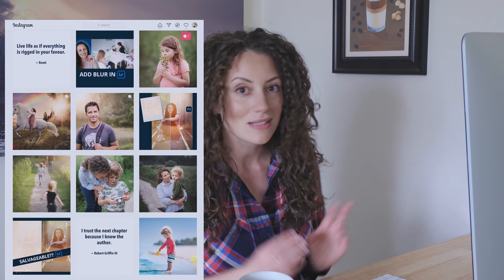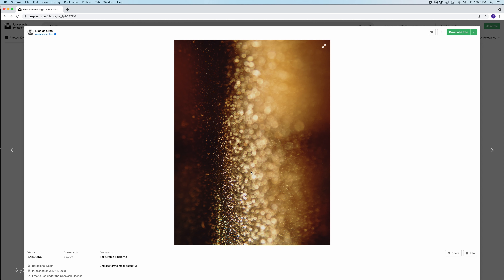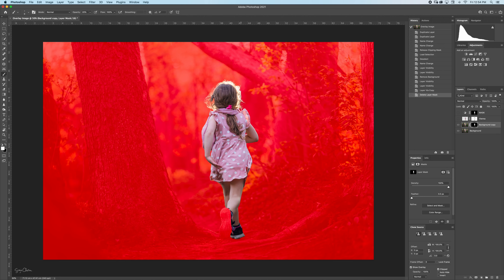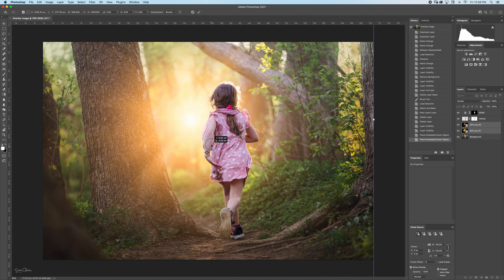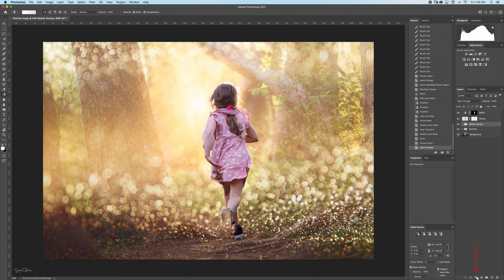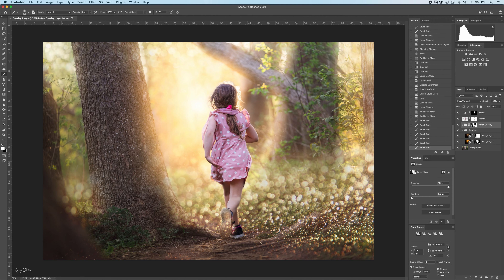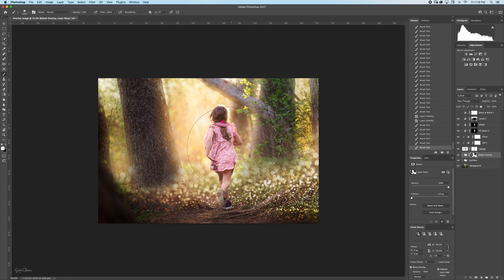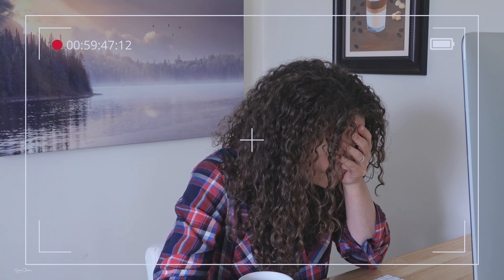Use Bokeh and Sun Flare Overlays to Make Your Images MAGICAL in Photoshop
Watch me transform an everyday image into a magical scene using a bokeh overlay and sun flares. I'll walk you through my complete process from start to finish!

00:00 Hello!! (Intro)
01:28 How to download a bokeh overlay from Unsplash
01:56 Creating a good layer mask
04:51 Adding sun flares
06:06 Working on the sun flare overlays
08:32 Adding bokeh overlay and working on it
11:55 Masking out the trees
14:53 Checking the brightness
16:15 Checking for matching colours
17:50 Final touches
19:06 Outro
19:35 Bloopers

You can find the gorgeous bokeh overlay by Nicolas Gras